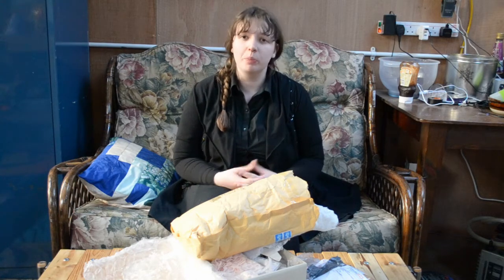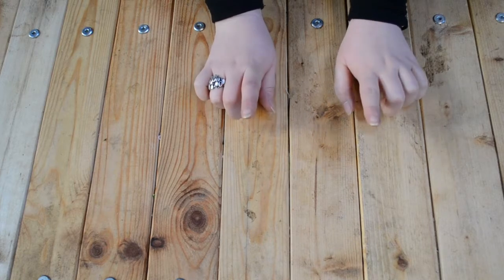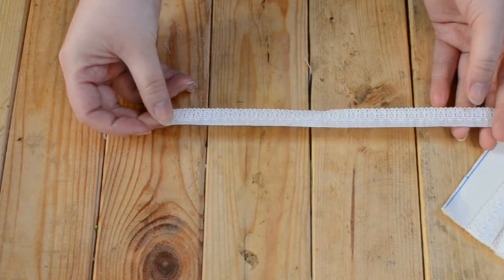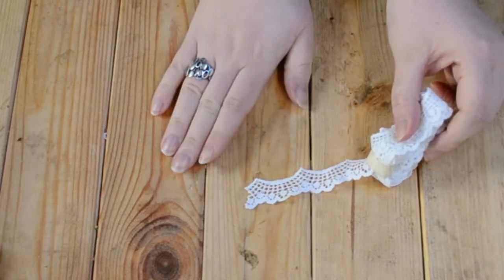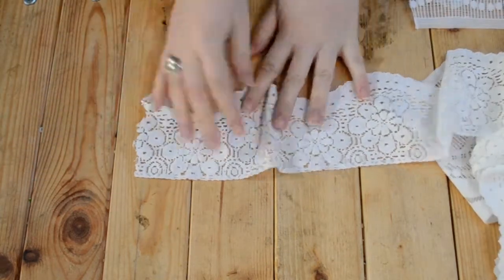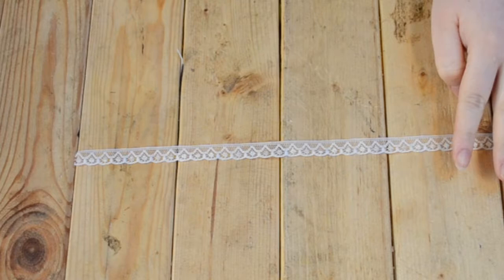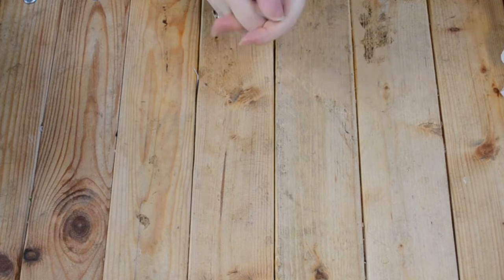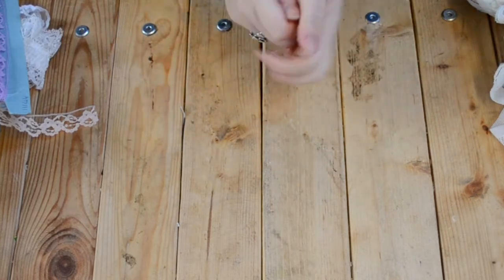My New Lace Stash // Haul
Hey chickadees! I went on a small eBay binge resulting in a lace stash. Enjoy!

Pixie Styx (A fab seller of lace joblots, if you would like to start or add to your own stash)

My Kit

Mini Tripod

Domestic Sewing Machine

Scissors with chain

Fiskars scissors

Small Quilting ruler
(Even if you're not a quilter, I would still highly recommend one of these)